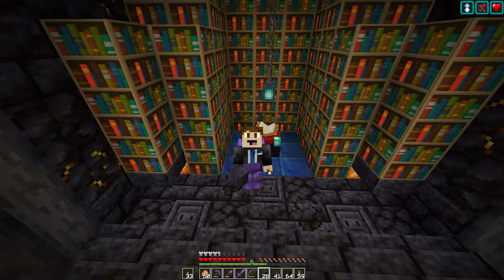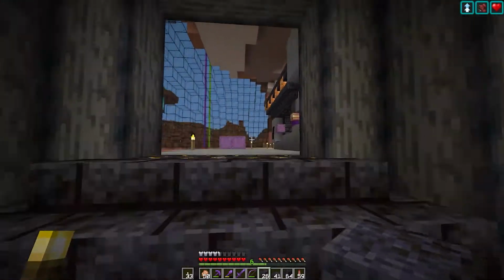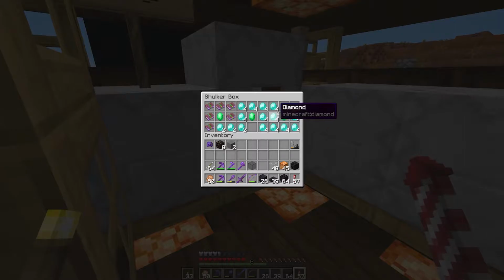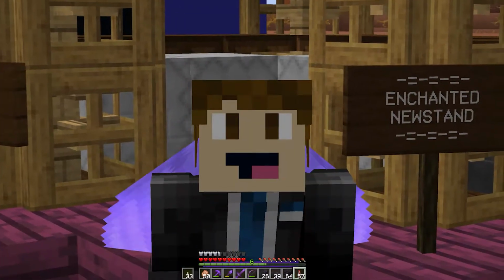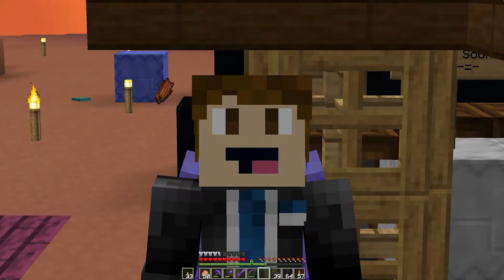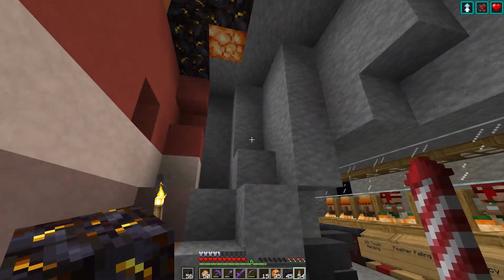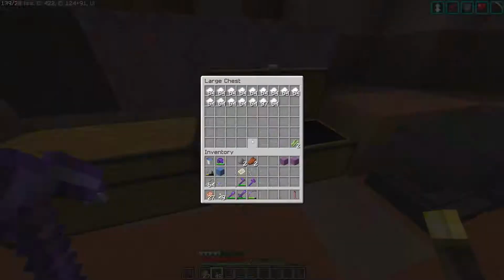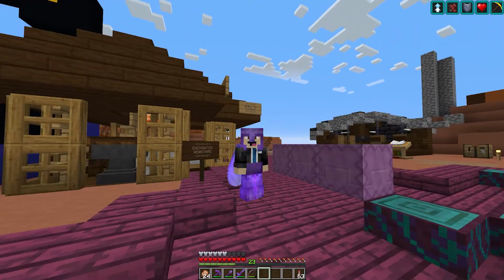NovaCraft 2.5 | BASE UPGRADES | Minecraft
Coming back from time off, we are upgrading the base!!